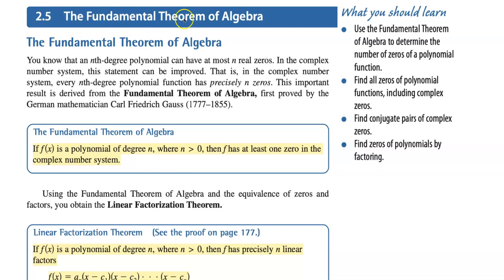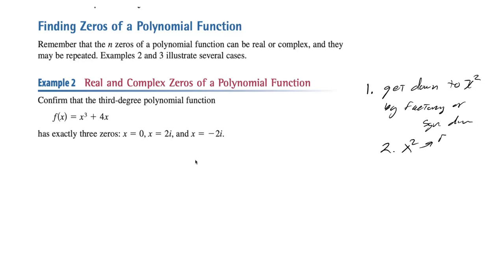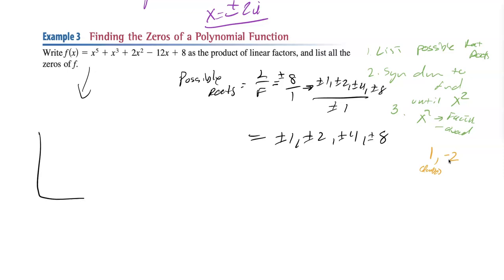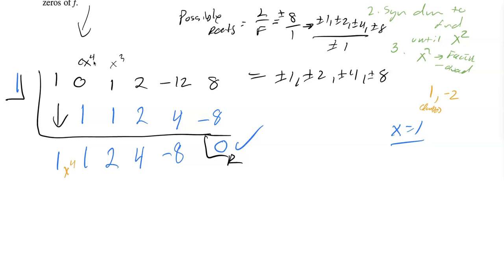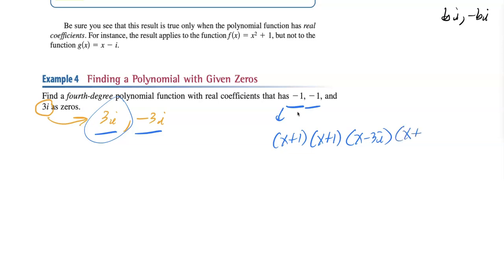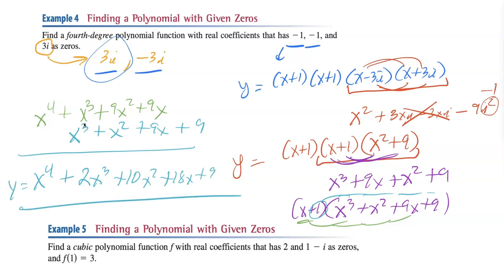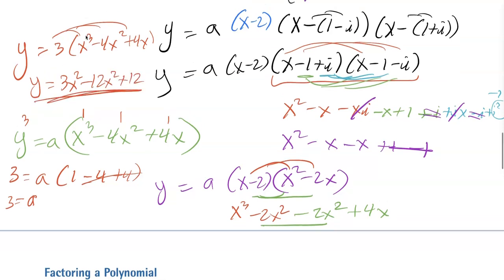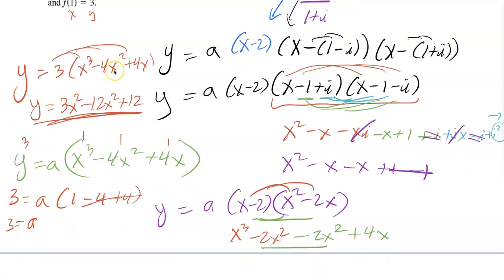2.5 Fundamental Theorem of Algebra (Pre-Calculus)